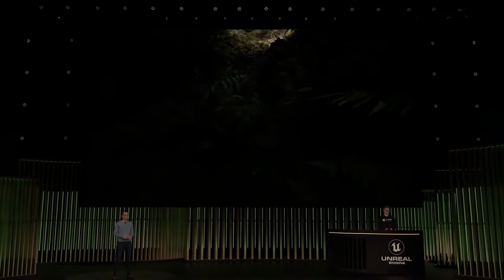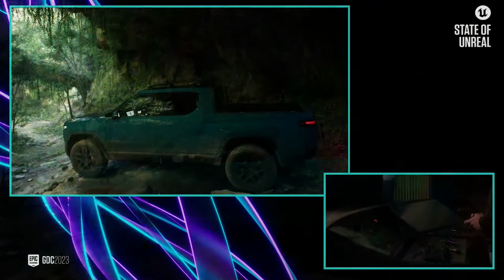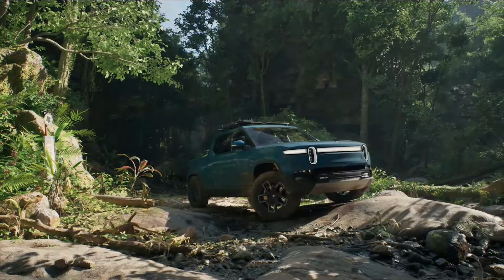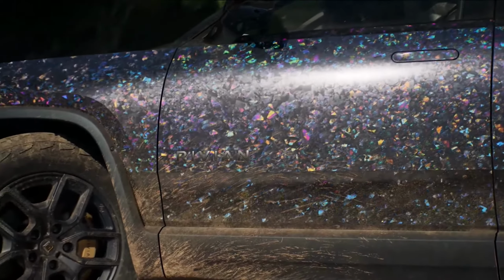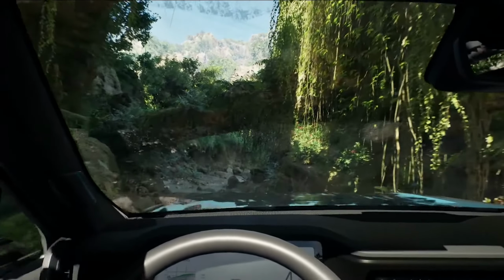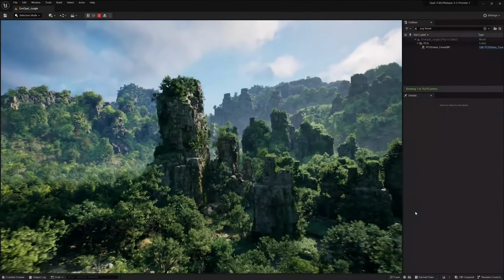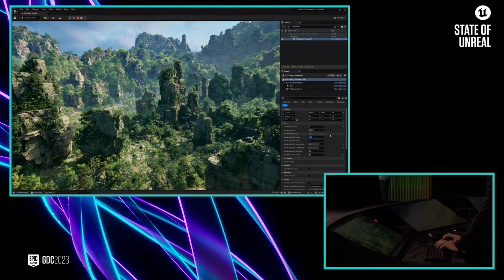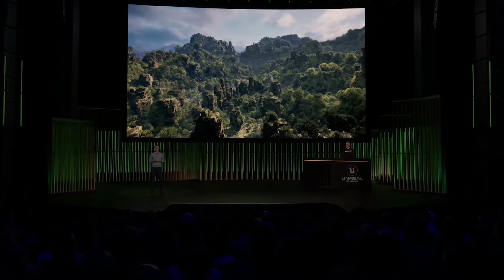Unreal Engine 5 .2 - Tech Demo Full Presentation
Check out a demo of Unreal Engine 5.2 that was showcased during the State of Unreal at GDC 2023. Learn about some of the new tools and features coming. Unreal Engine 5.2 is available now!

KW_: AGWC - AGuyWithController, A Guy With Controller, AGWC, Youtube Wiki, Wikia, Gameplays, Playthroughs, Walkthroughs, Trailers